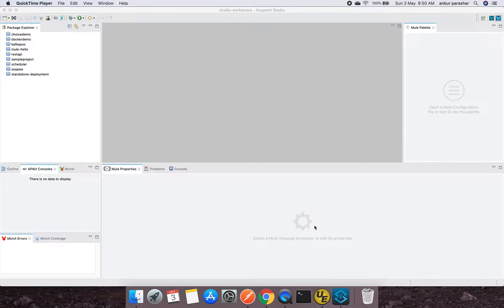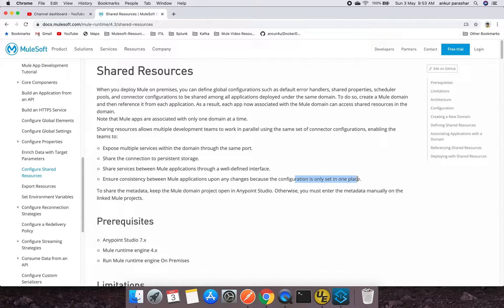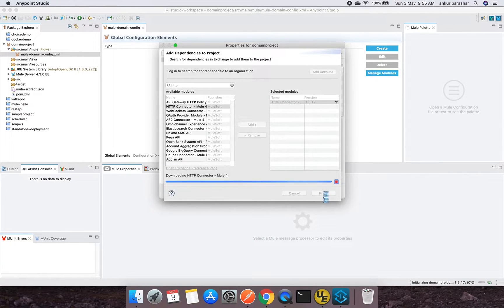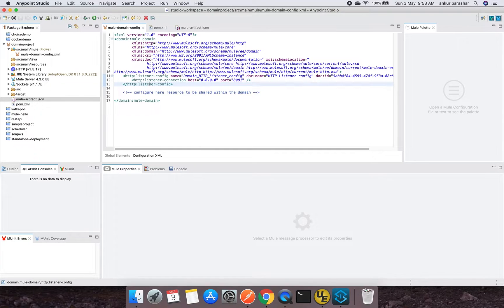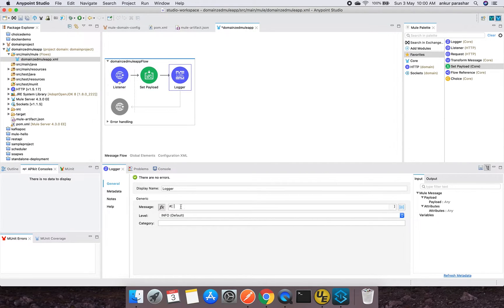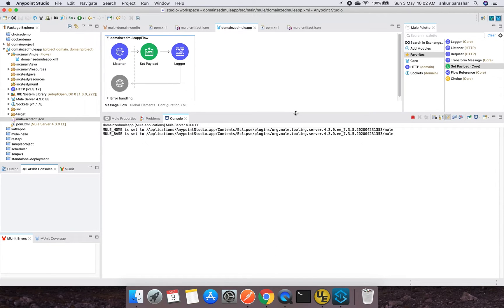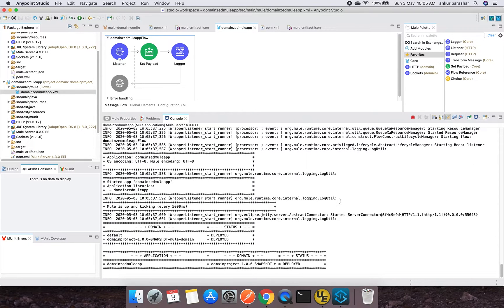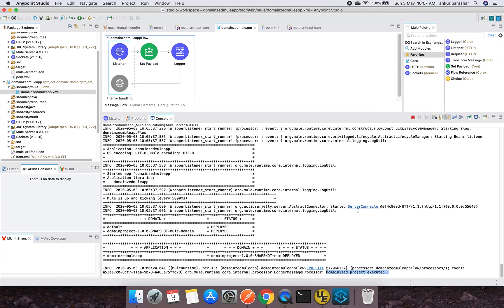Mule Domain Project | Mule 4.3.0 | AnyPoint Studio 7.5.0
This video illustrates how to use Domain projects with MuleSoft Application.